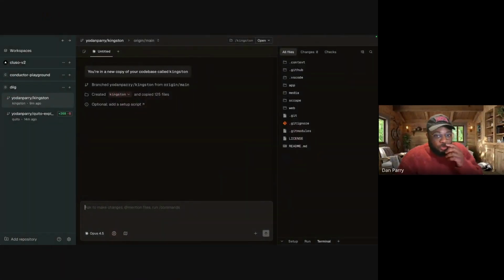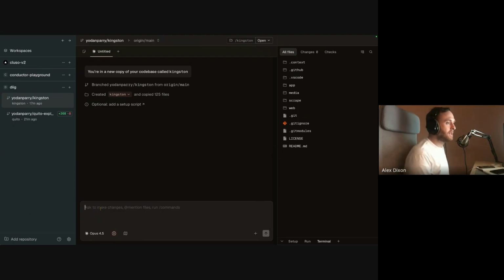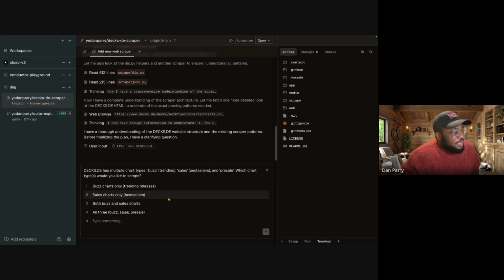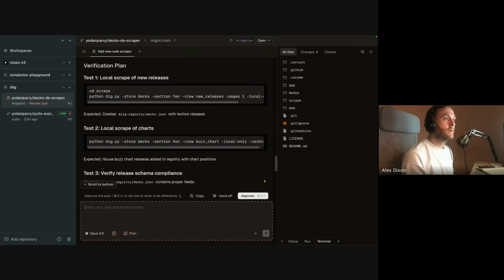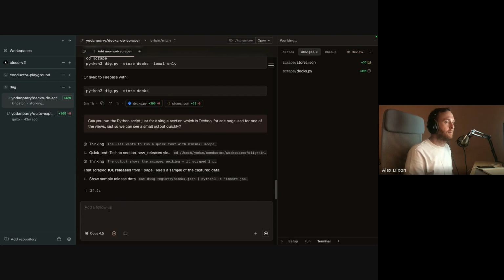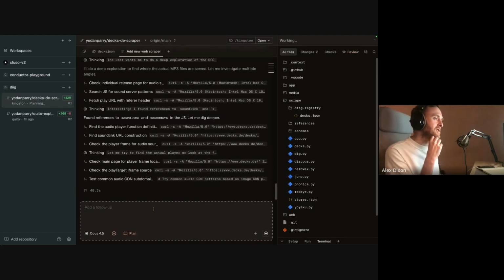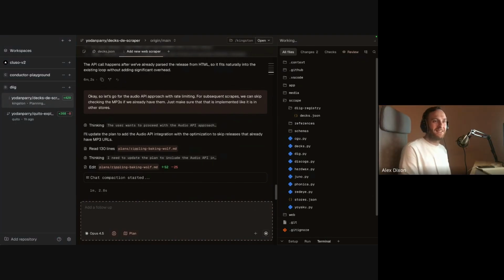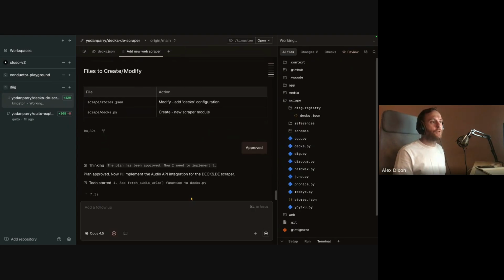Vibe coding with Dan Paz and Claude!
My good friend Dan joined me to show me about Claude code which he is a fanatic of. We did some vibe coding in my music app diig, where we added a scraper for a new website.

Join us for chats about AI, agent coding and to see Claude in action.